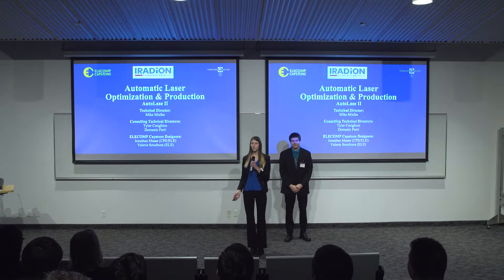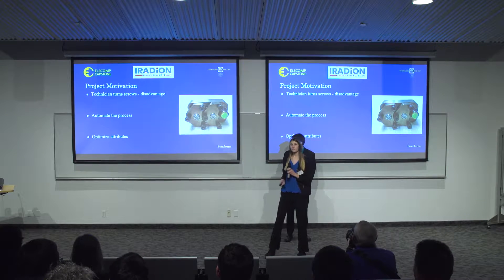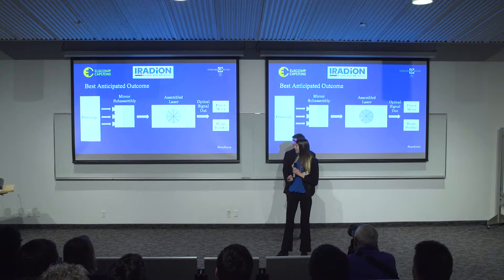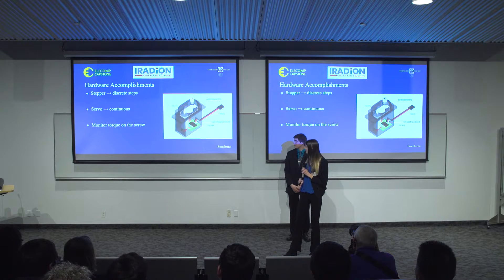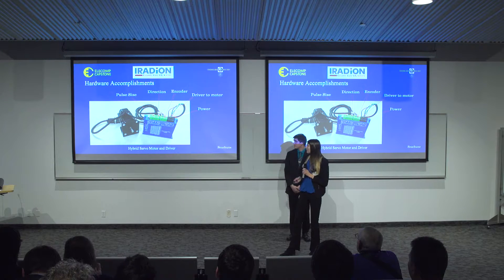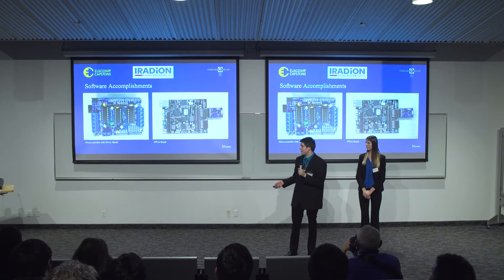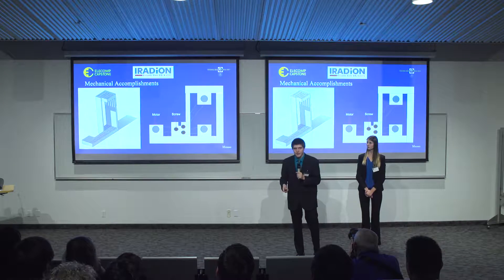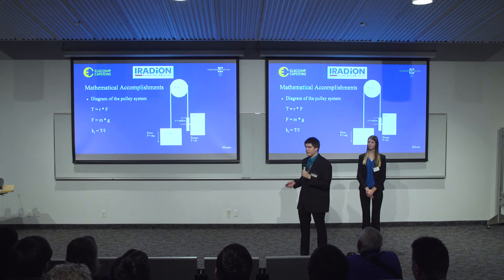Automatic Laser Optimization - 2018 ELECOMP Capstone Symposium - Iradion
Autolase II – Automatic Laser Optimization and Production. Team Iradion 1 presents at the 2018 ELECOMP Capstone Design Symposium hosted at the University of Rhode Island. Computer and Electrical engineering students at the University of Rhode Island work with local and international businesses to design innovative and breakthrough solutions in technology. For more information about this project or the ELECOMP Capstone Design Program please